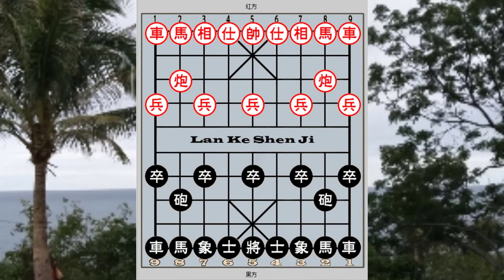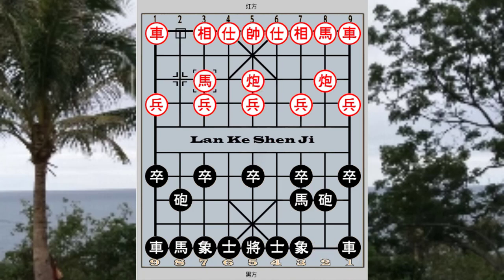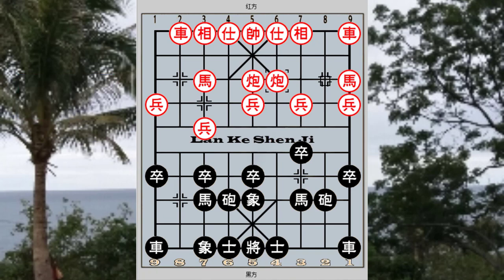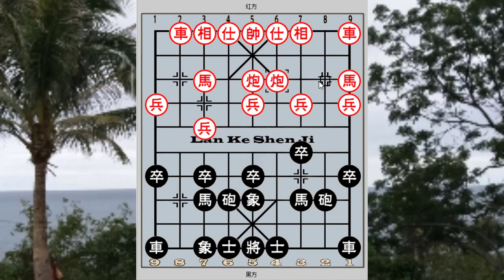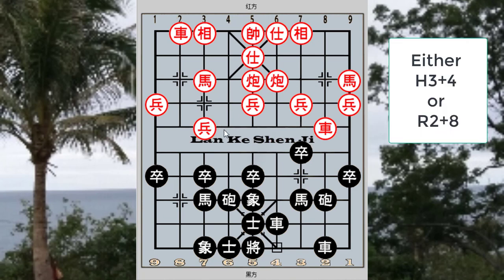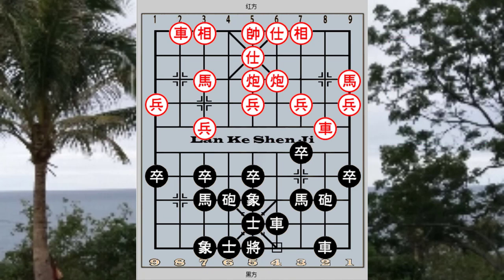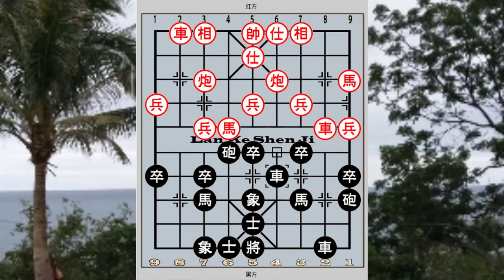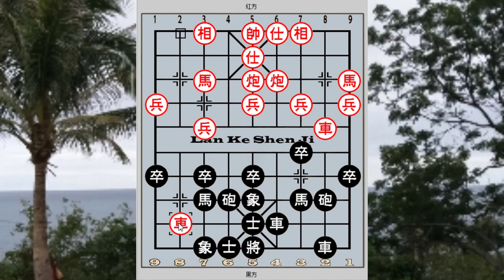Xiangqi (Chinese Chess) Grandmaster Hu Ronghua's Sandwiched Horse Defense Treatise Chapter 04a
In Chapter 4a of the Sandwiched Horse Defense Treatise, Red's 56 Cannons makes its first appearance. The 56 Cannons is one of the most commonly used Red options against the Sandwiched Horse Defense and is still often seen nowadays. There were 3 boards in this chapter and the first board would be seen here.

The viewer is also recommended to view and use the interactive board available on the
Or go to directly to Amazon

Itching to play Xiangqi?